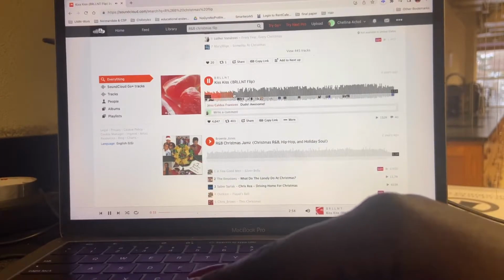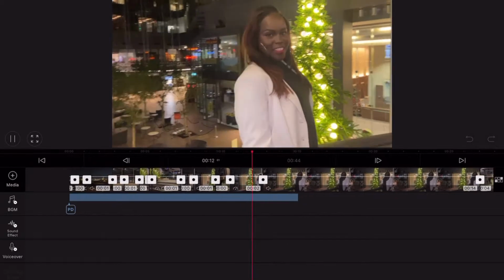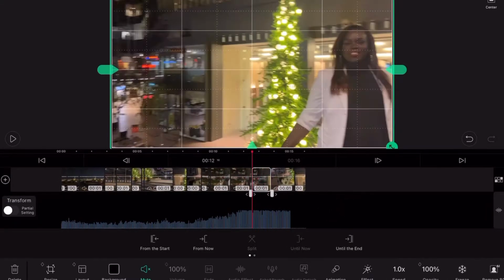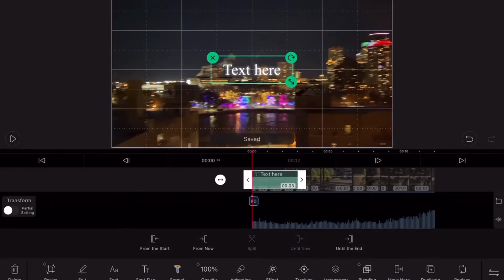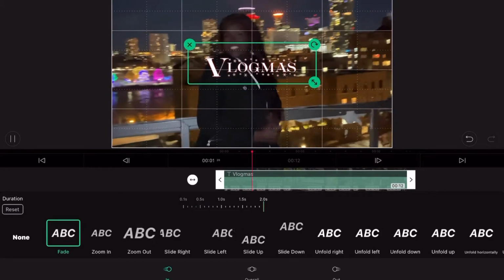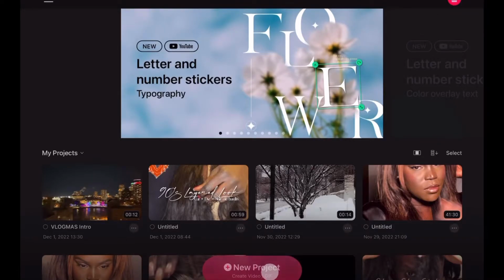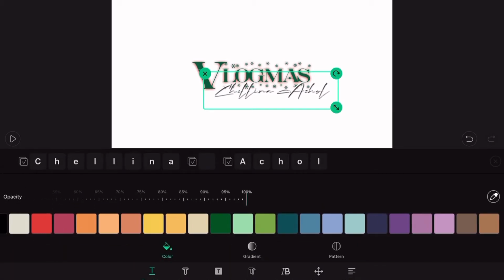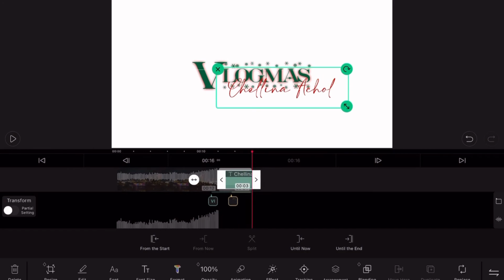Watch me edit my VLOGMAS 2022 Intro on my IPad | Intro Reveal | Christmas Copyright free music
SPECS!
Filmed on iPhone X
Edited with VLLO on Ipad Pro 2021